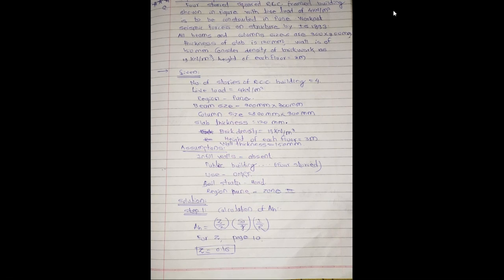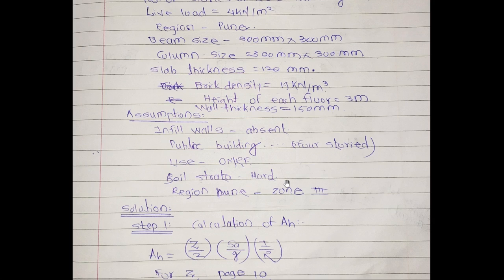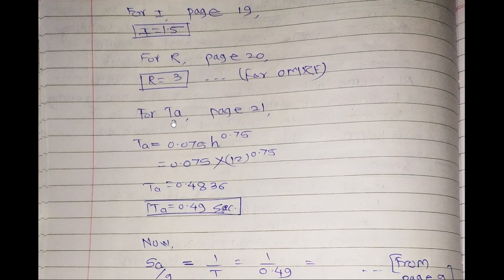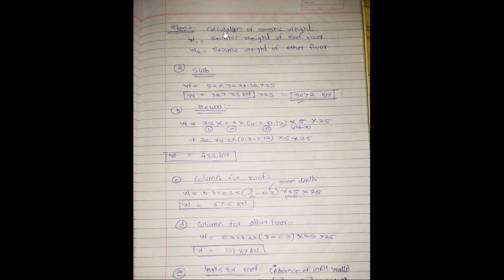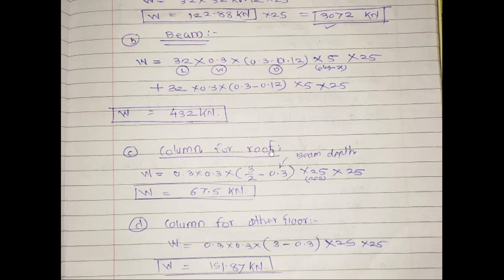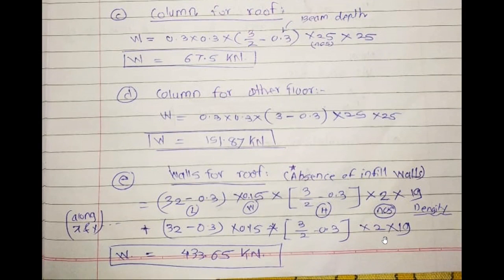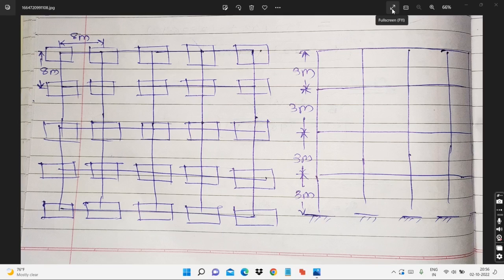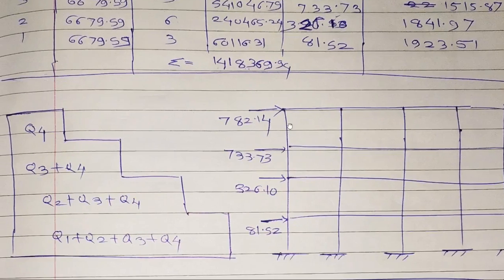Musaddiq Momin | EQRS| Base shear calculation